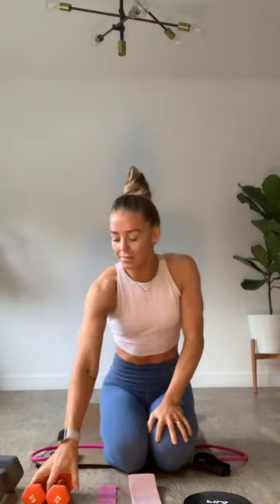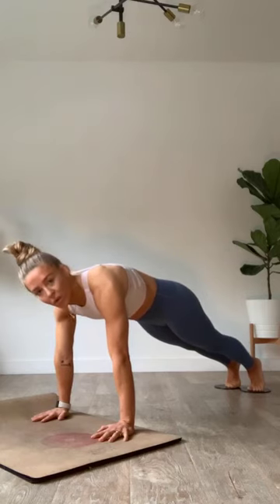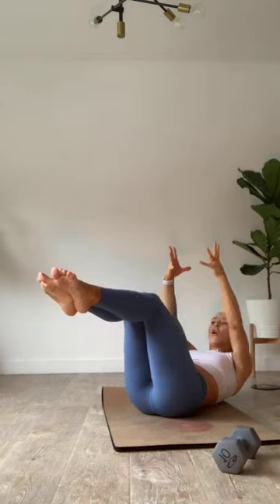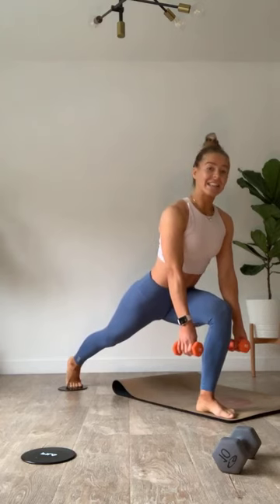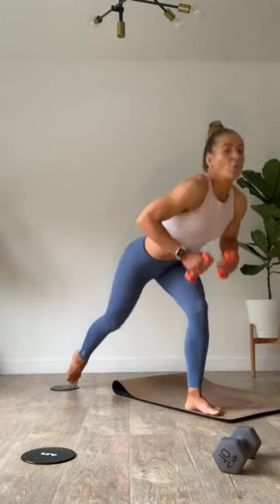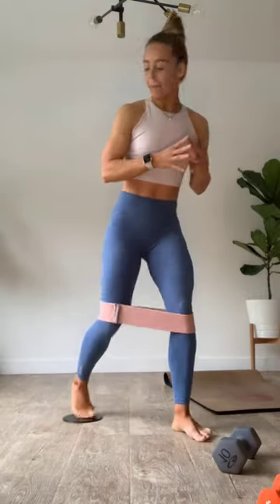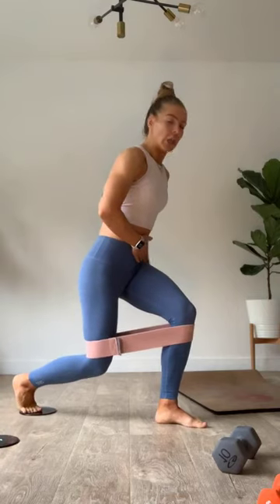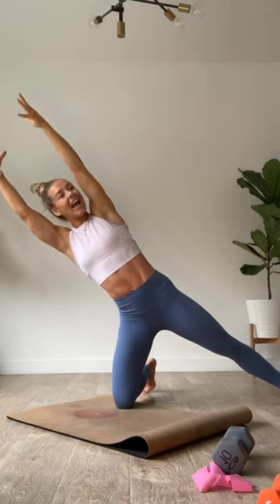At Home Lagree : Pilates Inspired Workout #25